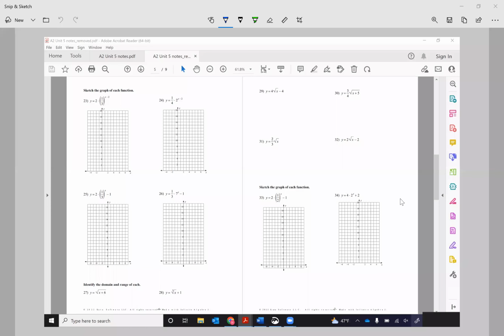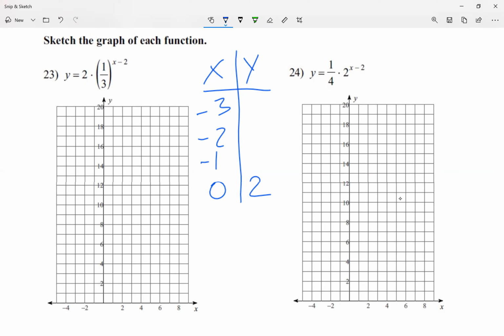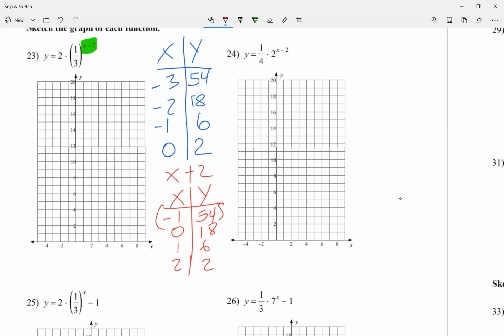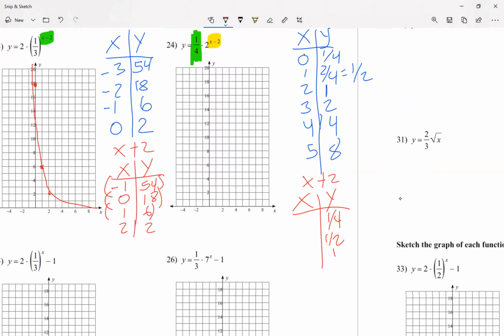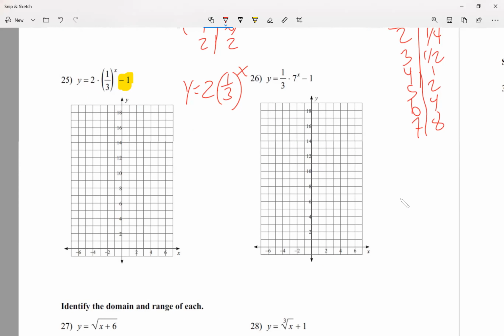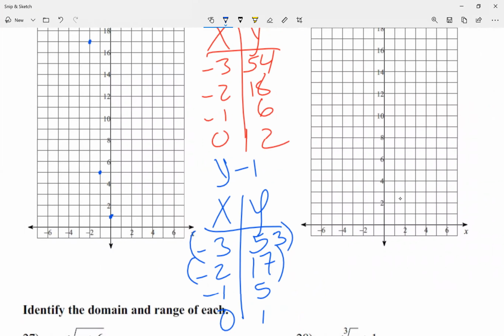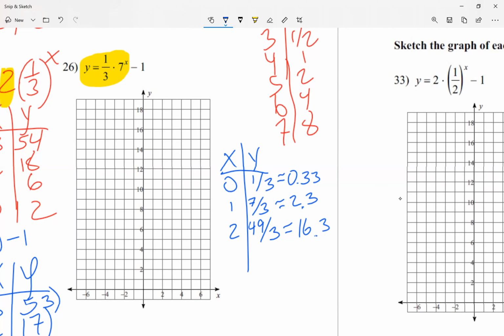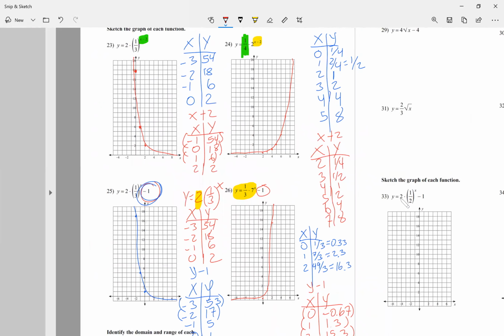Leonzo exponential graphs including shifts